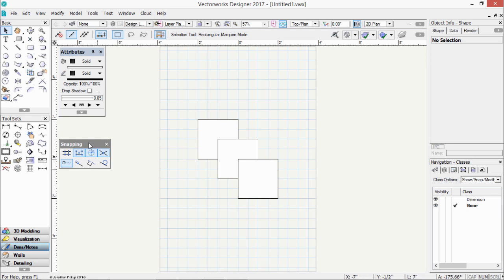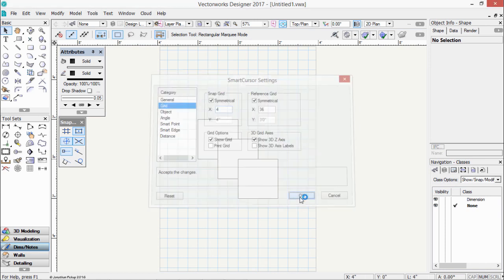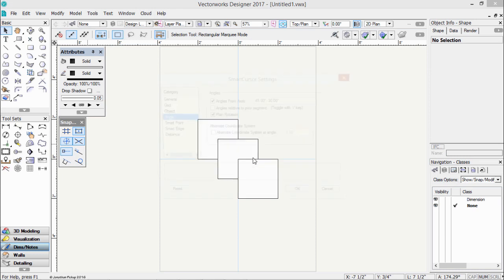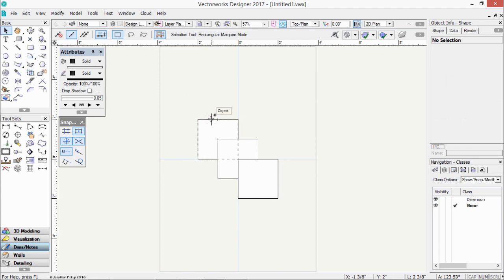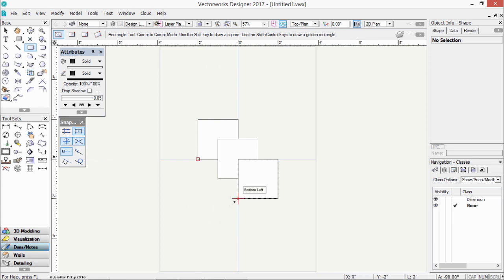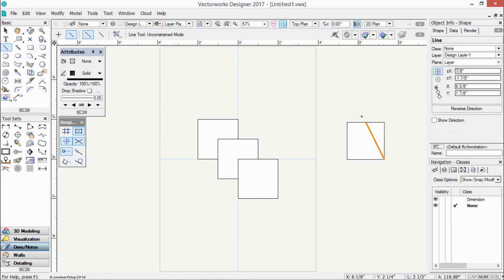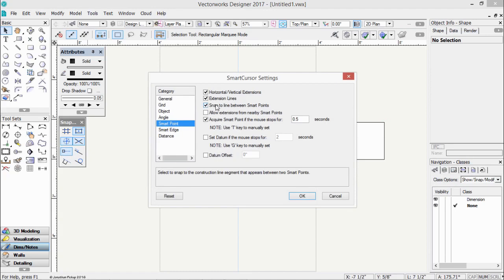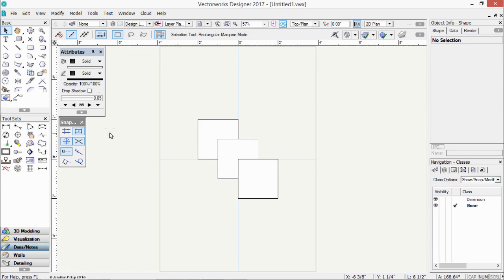2017 Vectorworks Fundamentals - Snapping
Snapping is fundamental for accurate drawing. Learning the snaps will speed you up enormously and make you more accurate. This lecture will show you how to control and use the snapping functions.